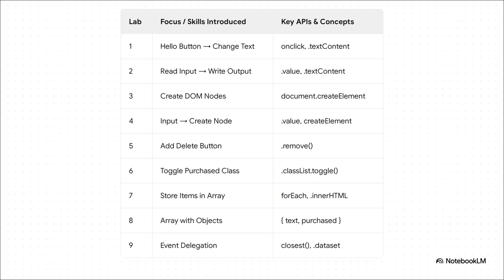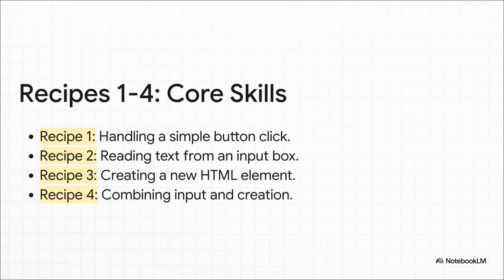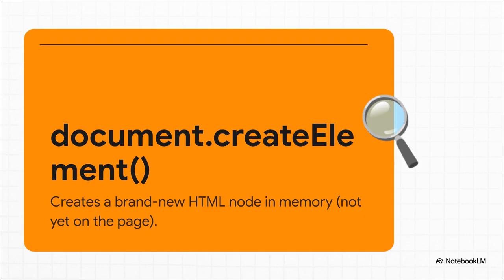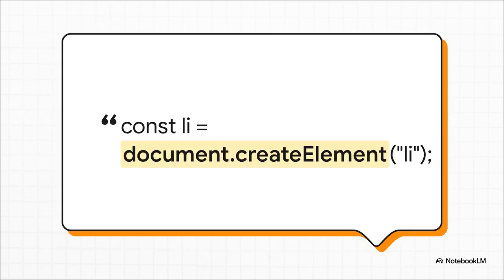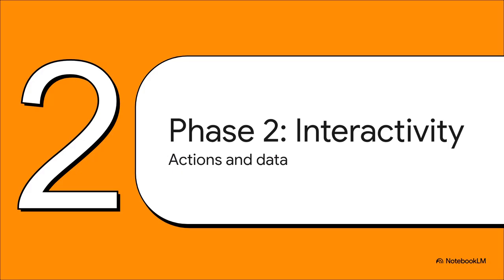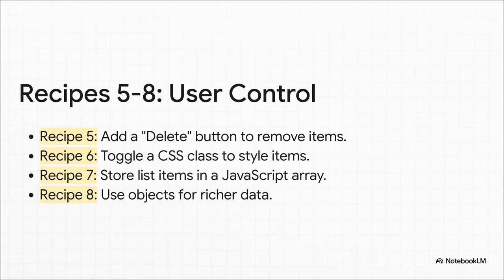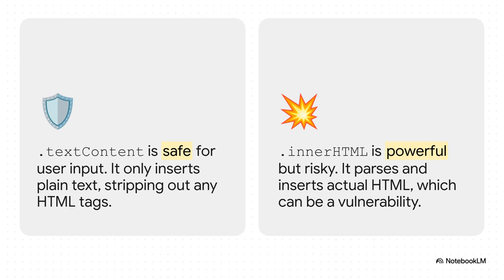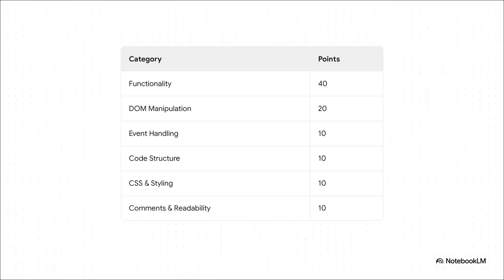Mastering the DOM Project Video overview